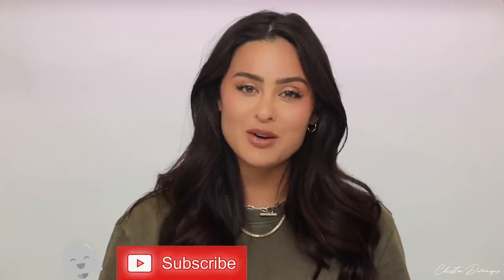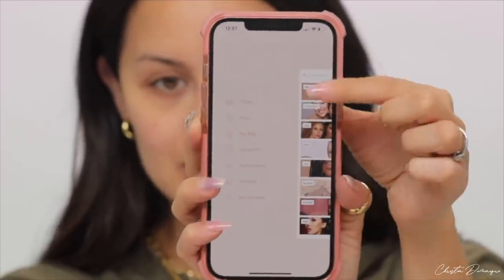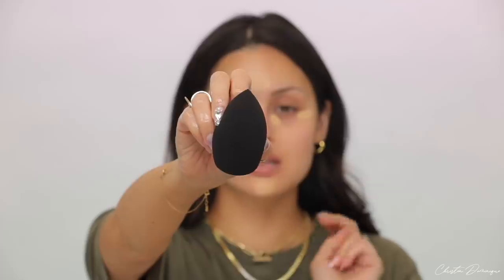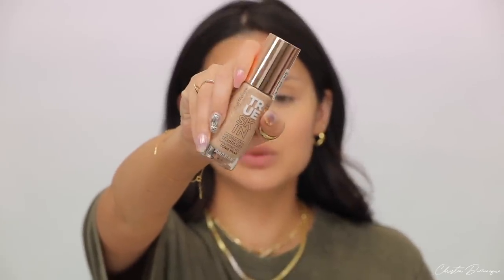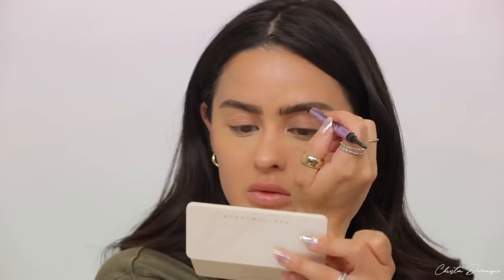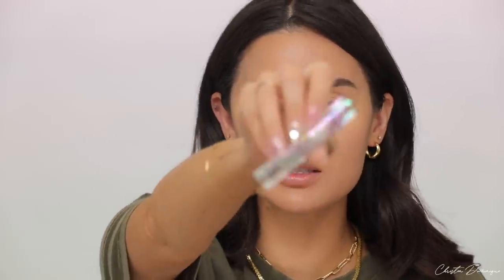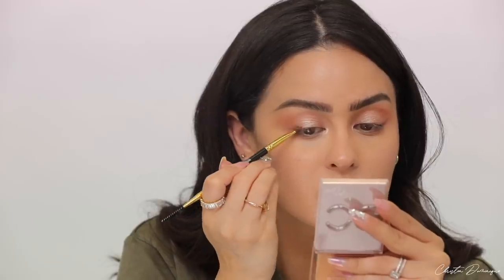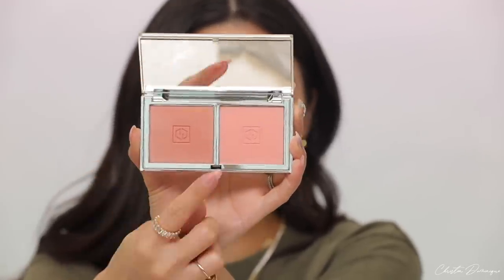How To Look Good In 10 Minutes | Christen Dominique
10 minutes to get glam! Today I'm showing you my quick out the door makeup when you need to look glowy and fresh but don't have a lot of time! Whether you're a busy mom on the go, going to dinner with friends, or if you're both! This is a quick pretty look for you to recreate!

T I K T O K: ChristenDominique
S N A P C H A T: ChristenSnaps
T W I T T E R : ChristenDTweets
I N S T A G R A M: ChristenDominique
F A C E B O O K: Christen Dominique

and be part of my family!!  Domfam

Dominique Cosmetics
Blur & Moisture Serum Primer $28

Dominique Cosmetics
Ultra Hydrating Fine Mist $32

Live Tinted
RAYS COPPER EYE MASKS $22

e.l.f. Cosmetics
Hydrating Camo Concealer $6

Catrice
True Skin Hydrating Foundation $11

Kosas
Air Brow Clear + Clean Lifting Eyebrow Gel $22

Essence
Lash Princess False Lash Effect Mascara $4.99

beautyblender
BOUNCE™  Soft Focus Gemstone Setting Powder in Buff $32

Dominique Cosmetics
Soft Focus Demi-Matte Lipstick in She's a Tease $20

             C O D E S

Camera: Cannon 5D Mark IV